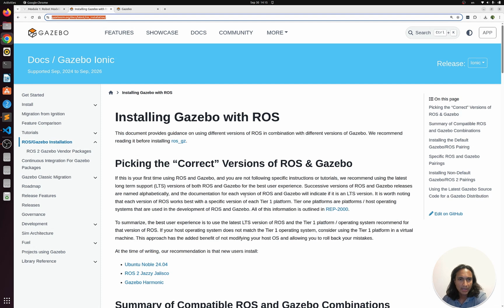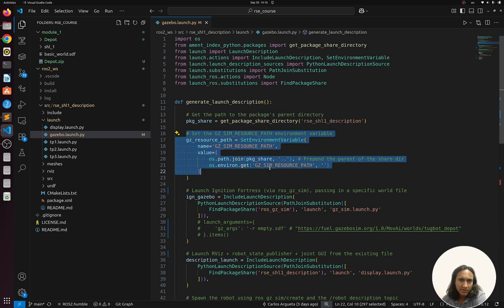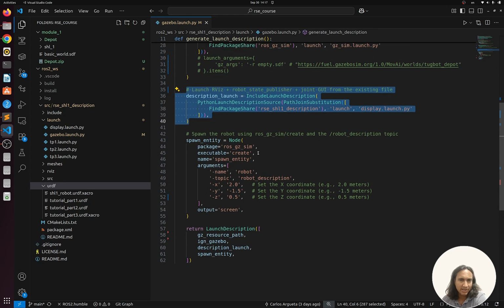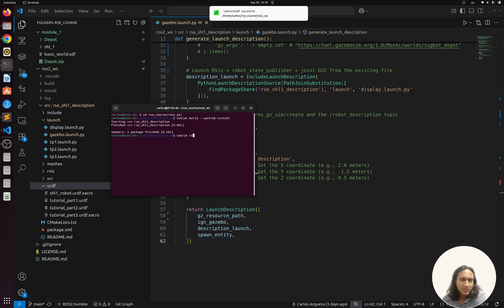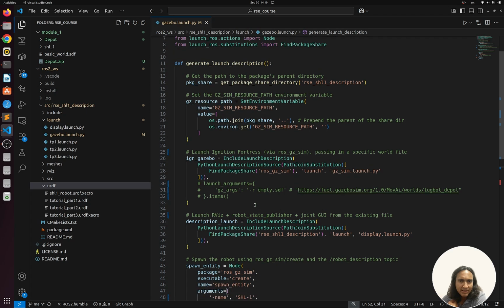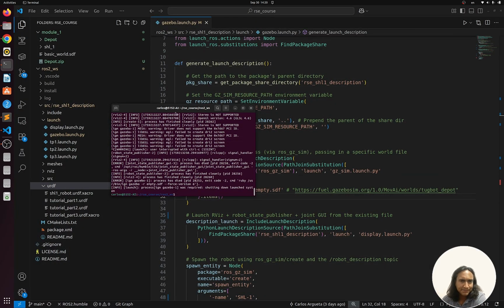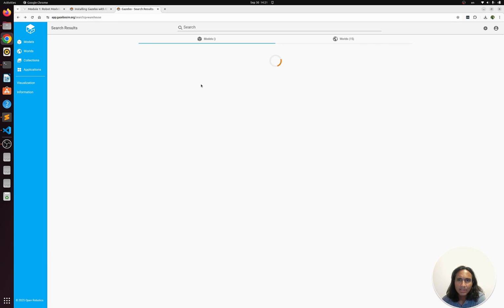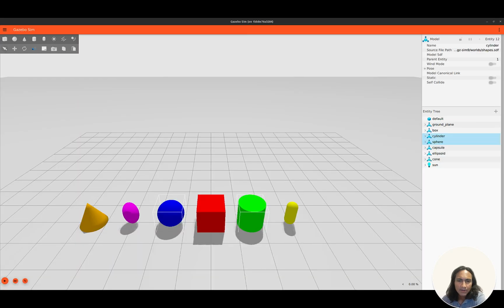Importing Your URDF Into Gazebo